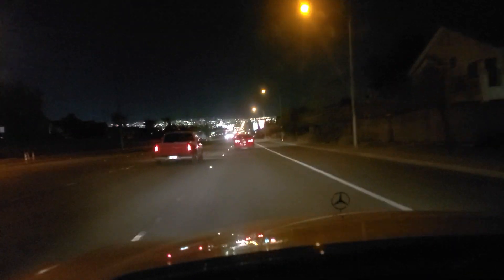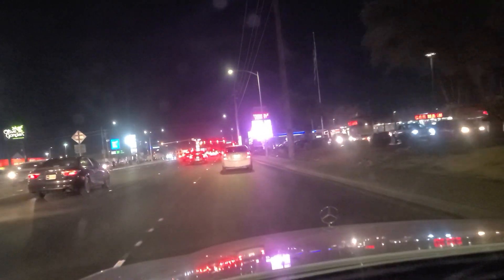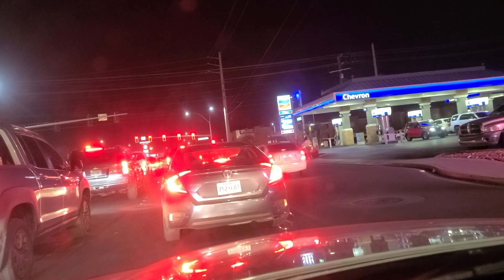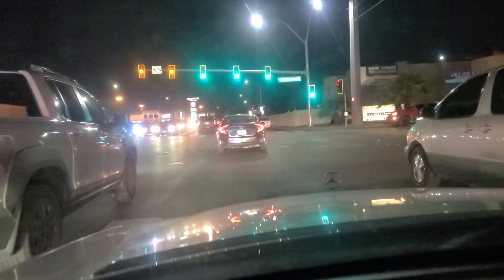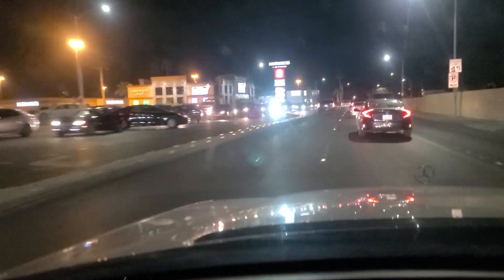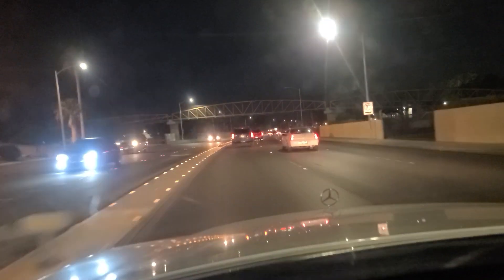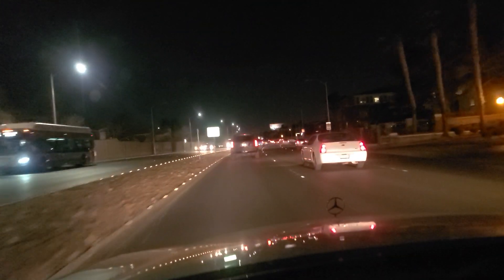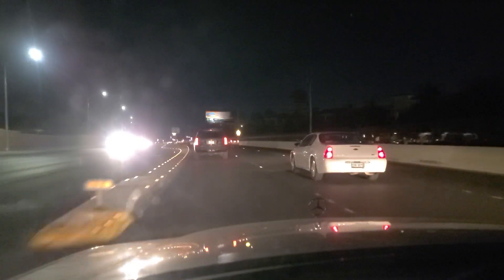Driving worst high crime lasvegas travel gaming shorts entertainment comedy ghetto usa